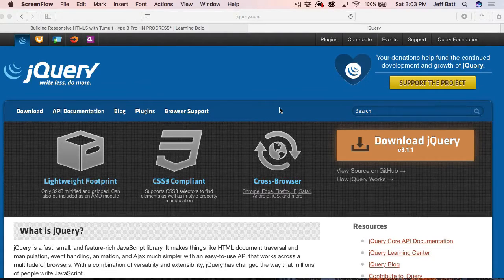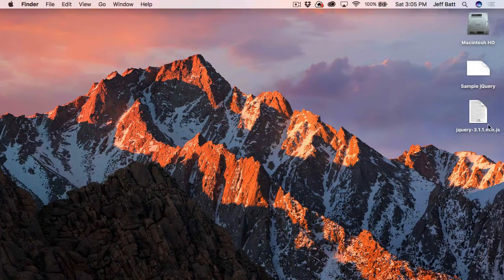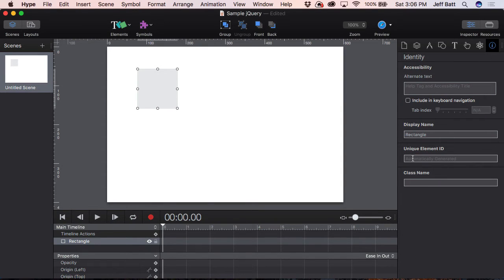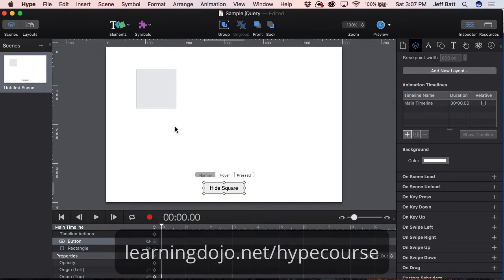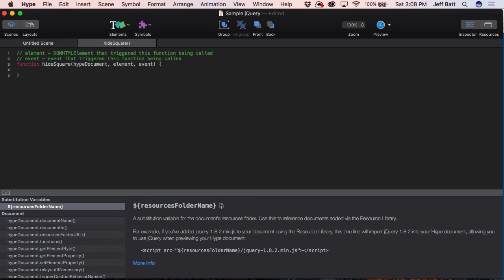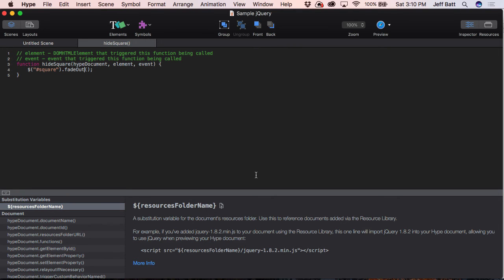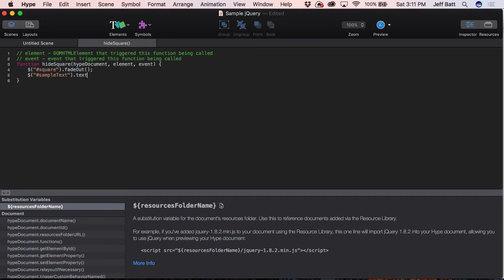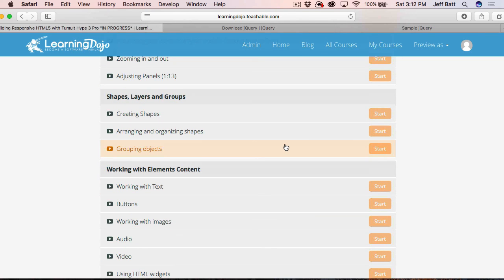Using jQuery in Tumult Hype 3 Pro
In this video learn how to insert and use jQuery inside of Tumult Hype. Then learn how to use jQuery commands to hide, animate and change text on the Tumult Hype Stage.